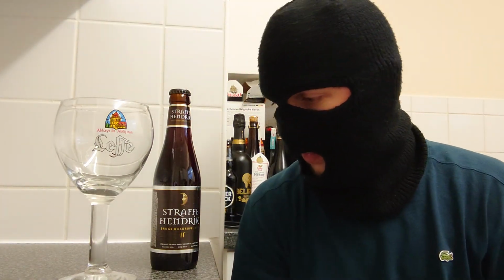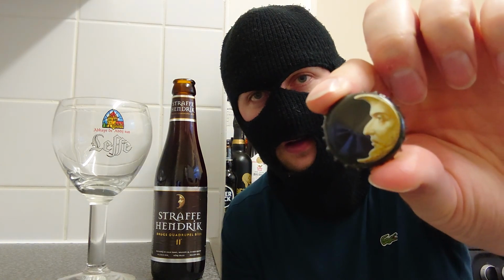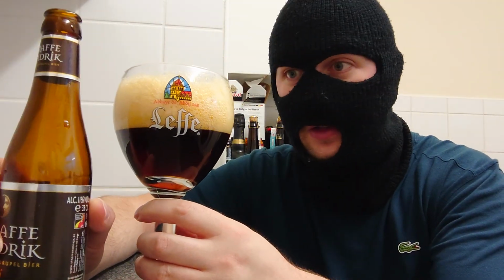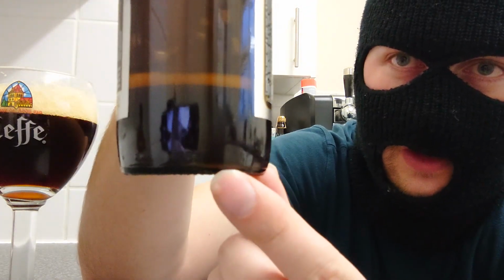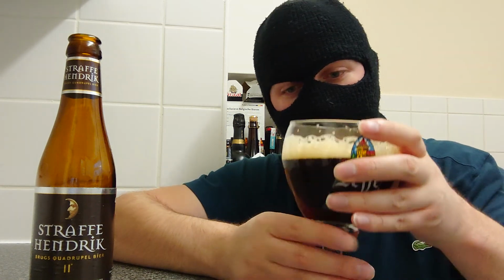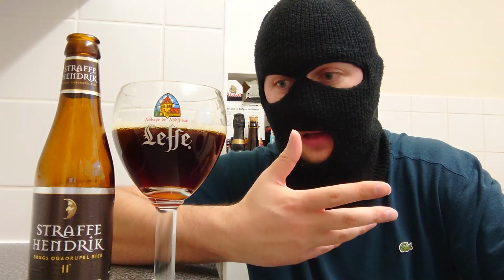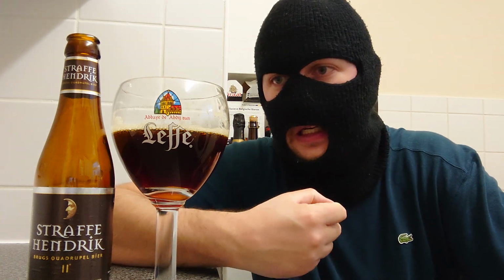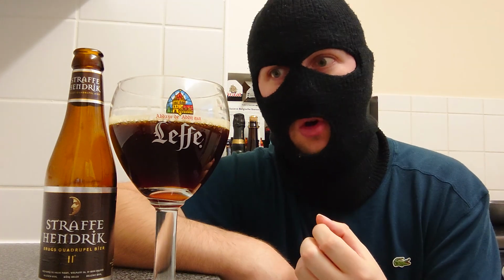straffe Hendrik 11° beer review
straffe Hendrik 11° is a Belgian quadruple beer made by the half moon brewery.